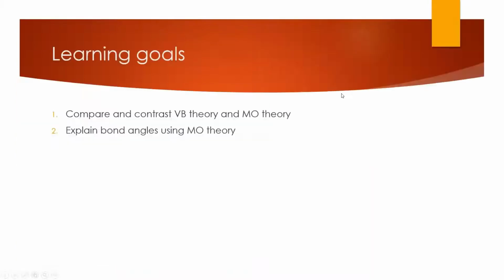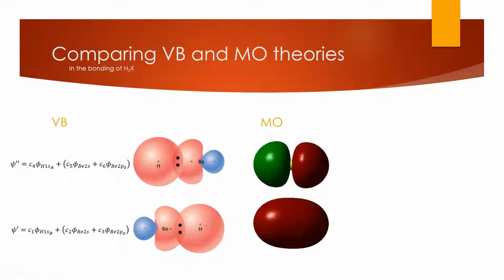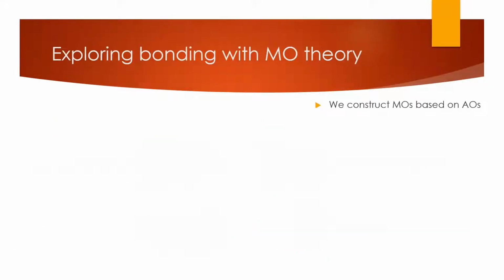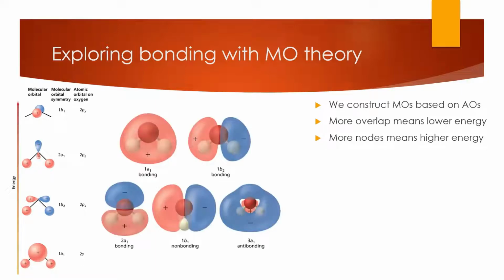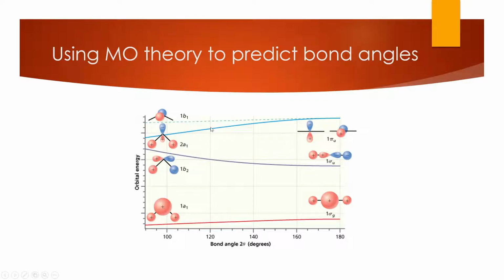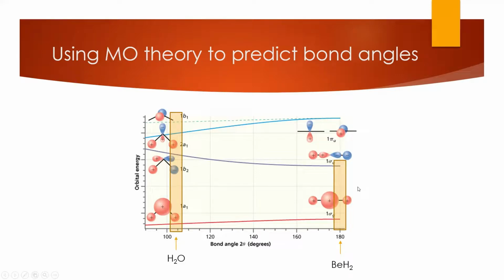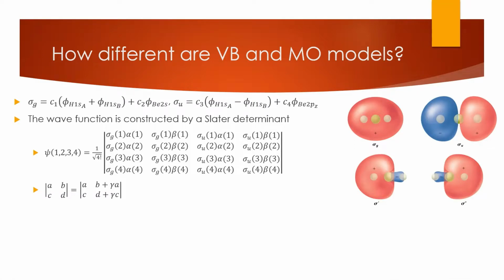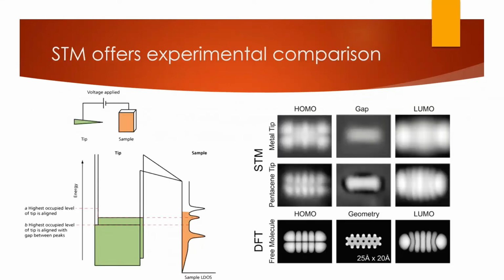Comparing Localized and Delocalized Bonding Models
Lecture 26 of CHM 502. In this lecture we use MO theory to qualitatively predict bond angles of H2X molecules. We then compare valence bond theory to MO theory and discover that they predict the same total wave function meaning that they are indistinguishable!